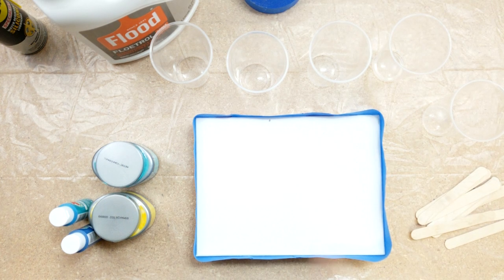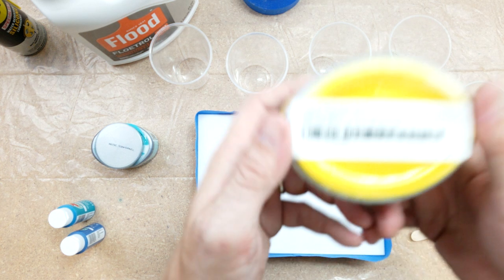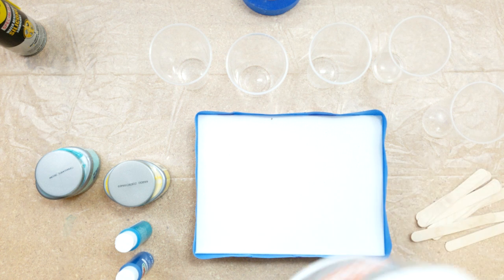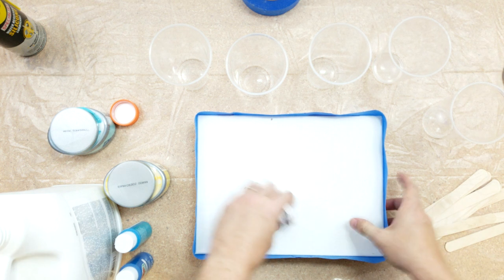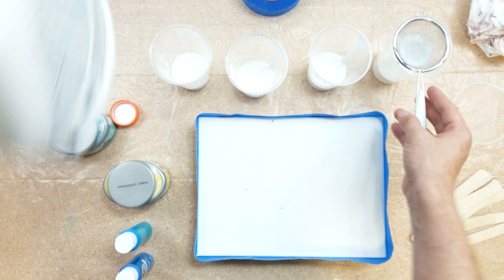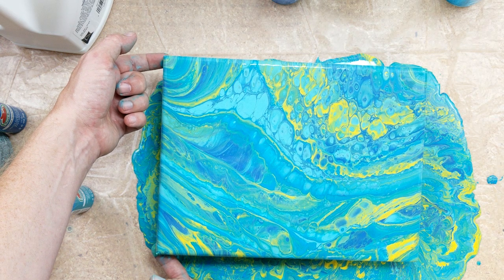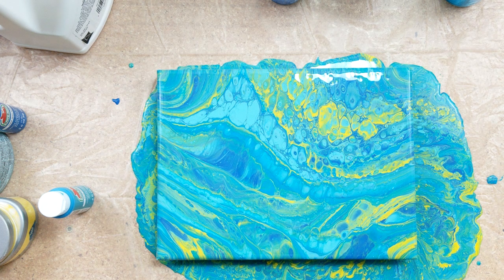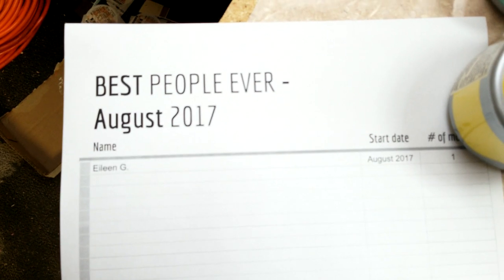Dirty Pour Experiment - Hawaii Inspired (018)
This video is part acrylic pouring tutorial and part test of a resin technique with acrylics.  The paint recipe that I use would get you creating cells in acrylic in no time!

I am not responsible for the way you use your paint, mediums, or additives.  Always use proper safety precautions, and if you are not sure what those precautions might be, ask the manufacturer.  Always have a fire extinguisher on hand, have good ventilation, and use a paint respirator.